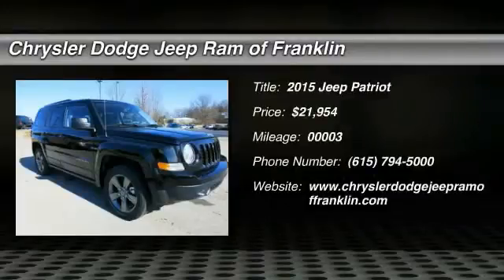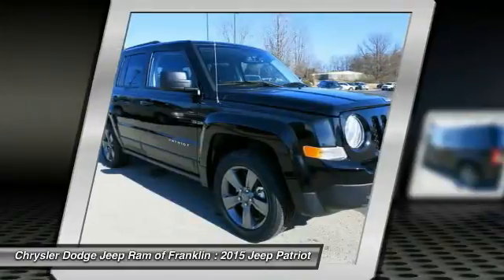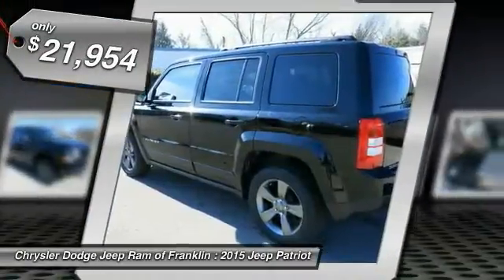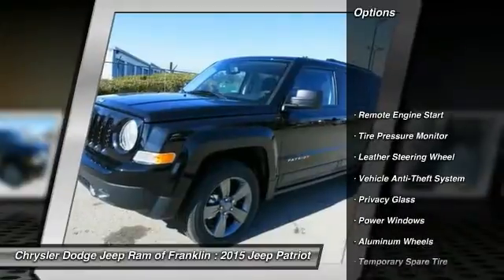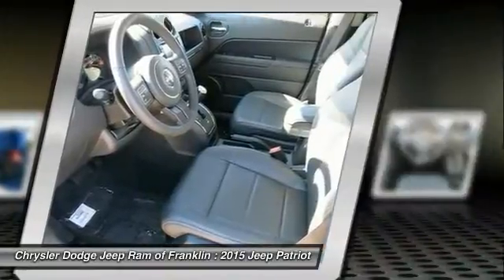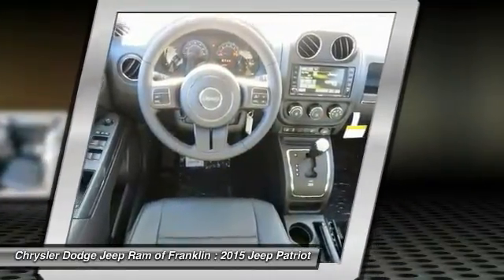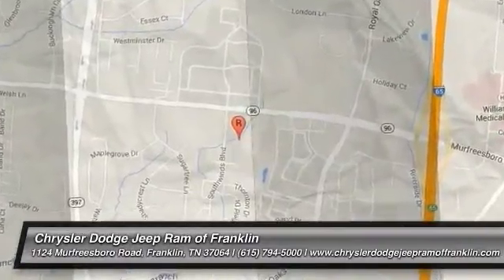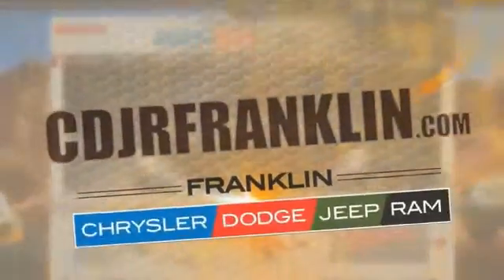2015 Jeep Patriot Franklin TN D274899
2015 Jeep Patriot High Altitude Edition FWD